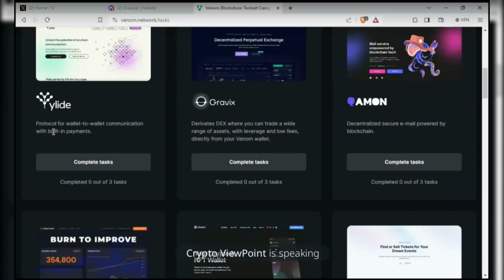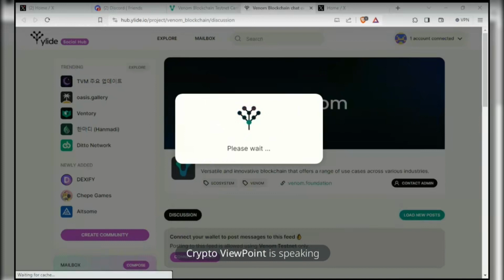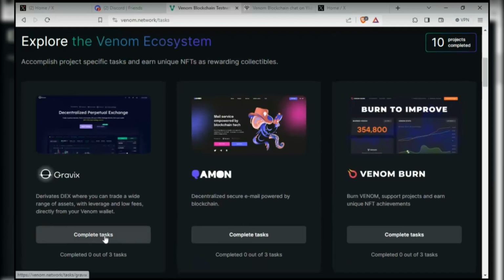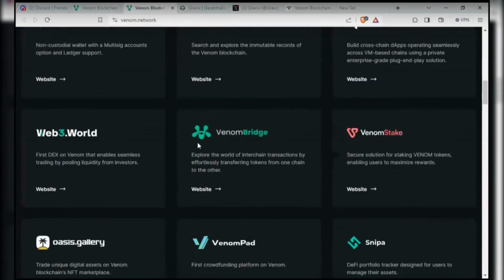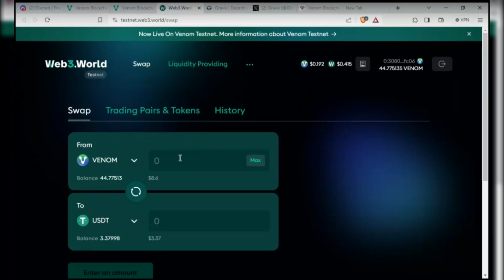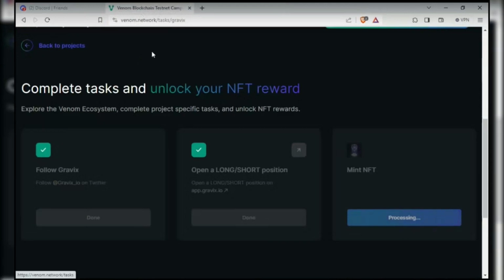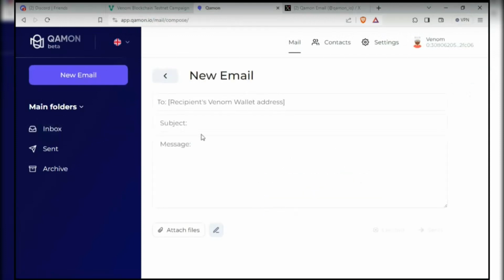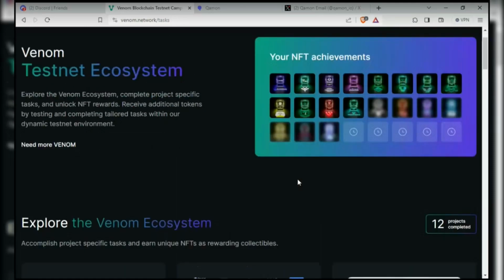Venom Ecosystem Testnet (Projects 10-12)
Let this video guide you through Projects 10-12 under the Venom Ecosystem Testnet Tasks.
Drop questions where you are not clear.